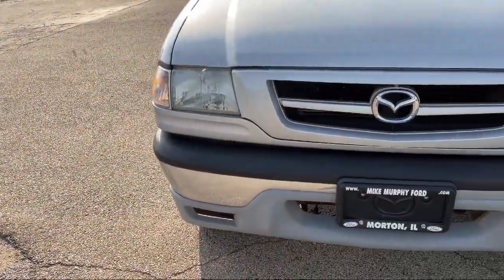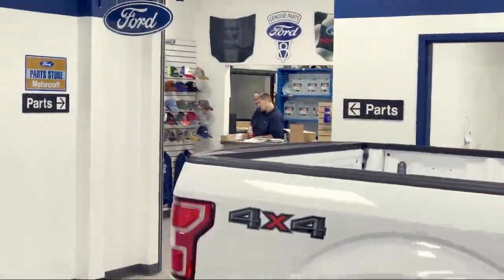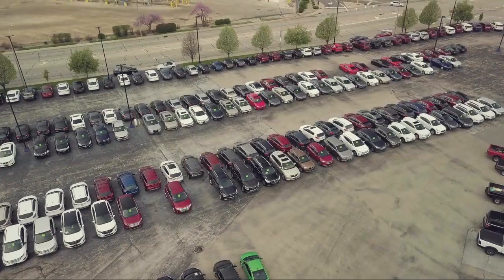2003 Mazda B3000 DS Morton Peoria Bloomington Pekin Washington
2003 Mazda B3000 DS Stock Number: M05568 Vin:4F4YR12U53TM05568.